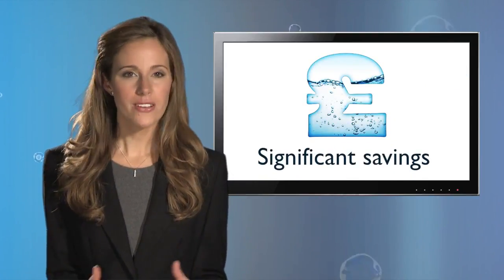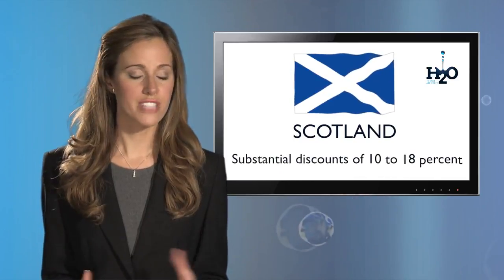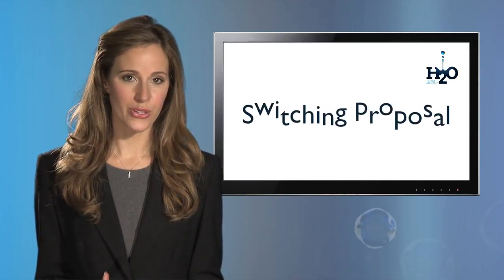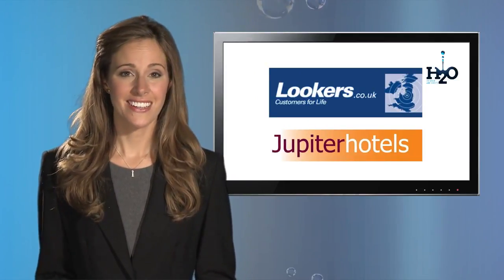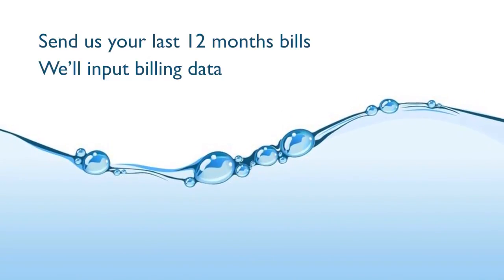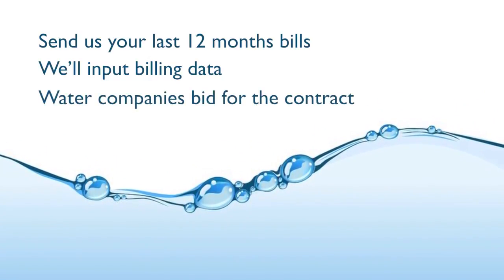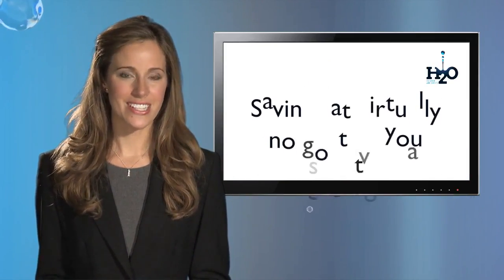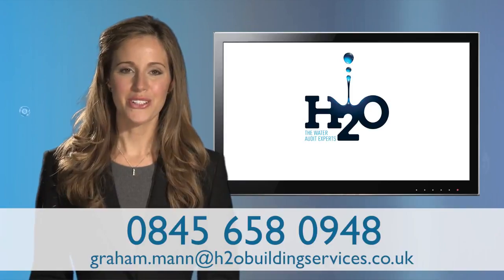H2O Building Services | Switch Water Supplier In Scotland And Reduce You Water Costs